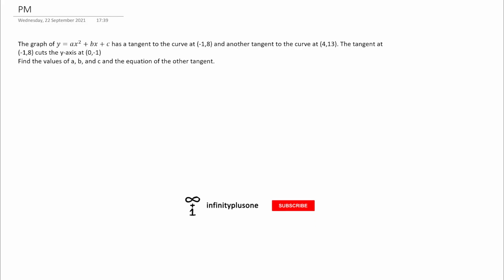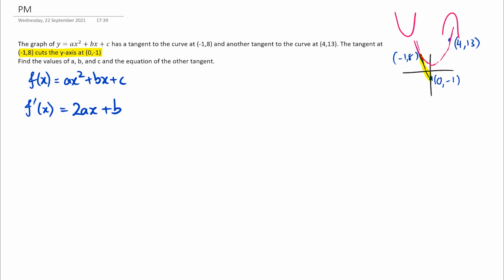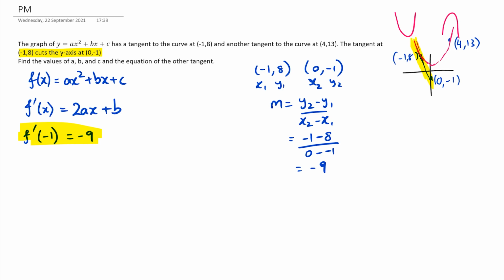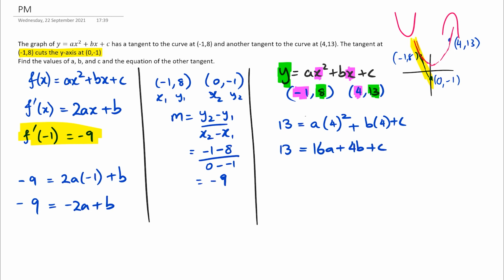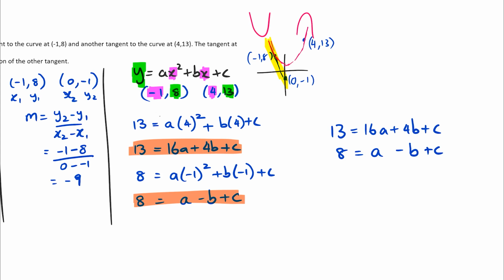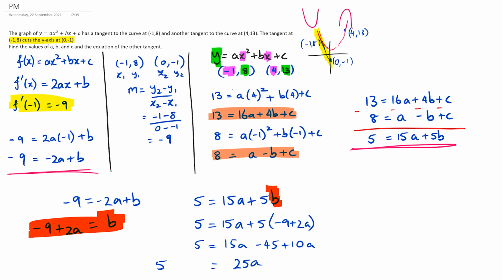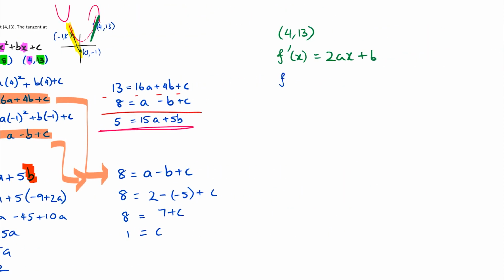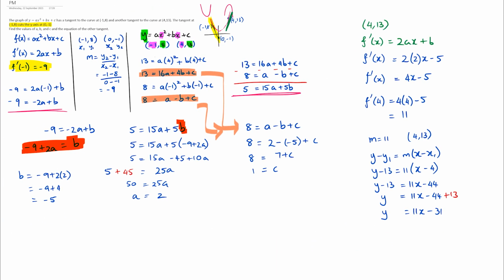NCEA Level 2 Calculus Preparation - Viewer Questions | PM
NCEA Level 2 Calculus Preparation - Viewer Questions (2021 Edition)
AS91262 Level 2 Calculus